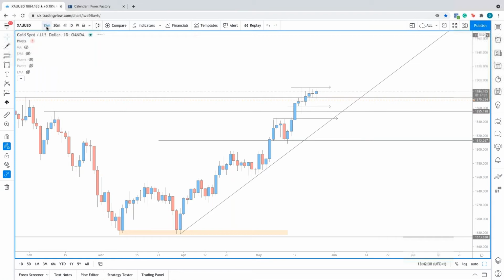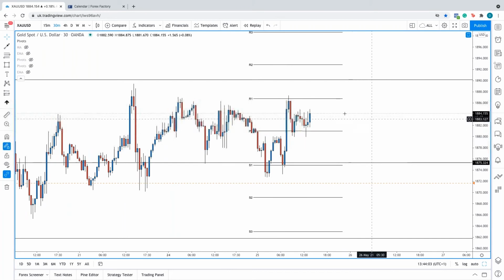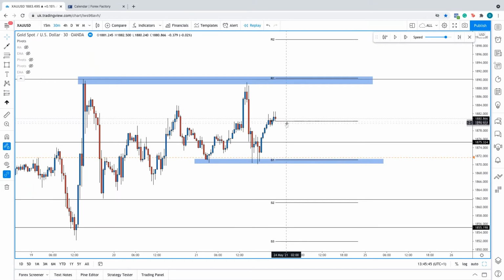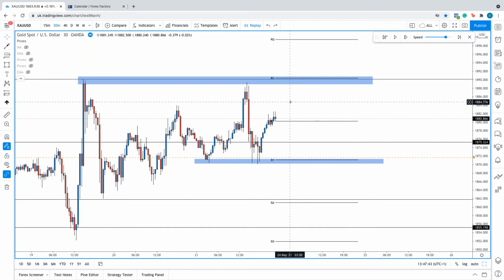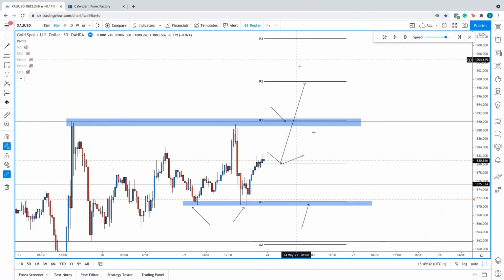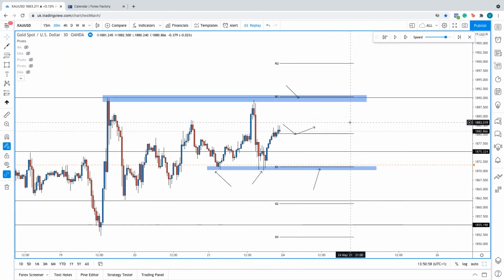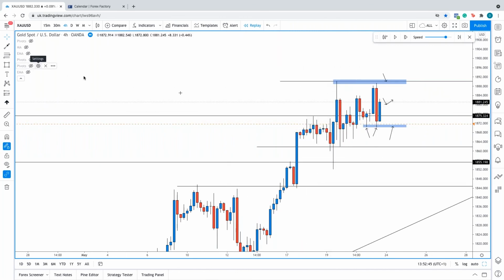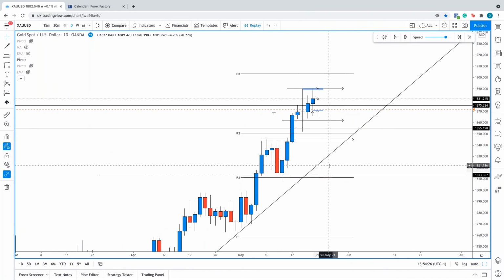How to Day Trade with Pivot Points & Candlesticks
In this Video Alphachains Funded Trader & Mentor Desmond shares his insights into how to use Pivot Points & Candlesticks to aide with your trading decisions.

Join Alphachain & receive a funded trading account where we'll split the profits and cover your losses! Learn to trade on a CPD Accredited programme and start trading on a guaranteed $20k live account ➡️